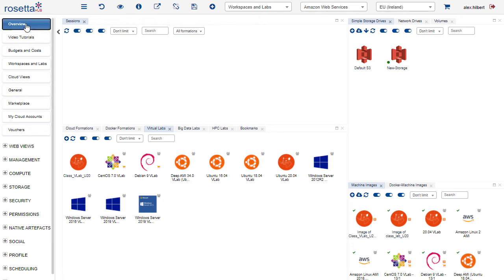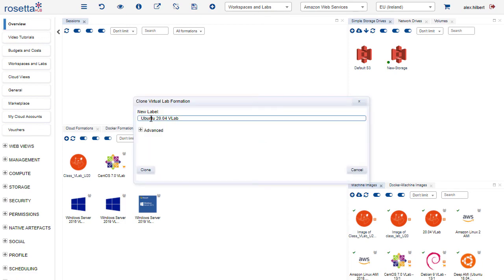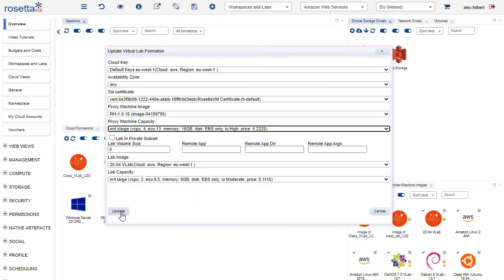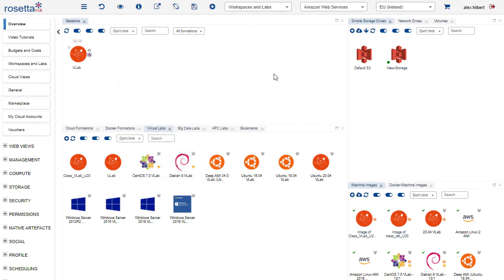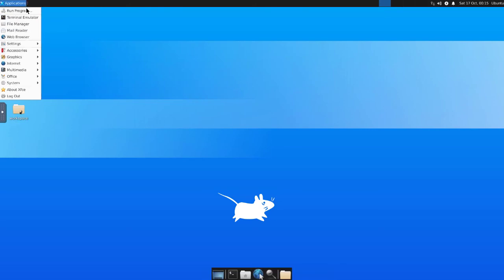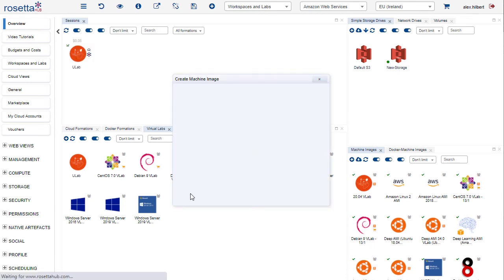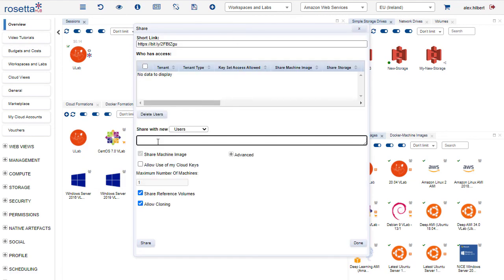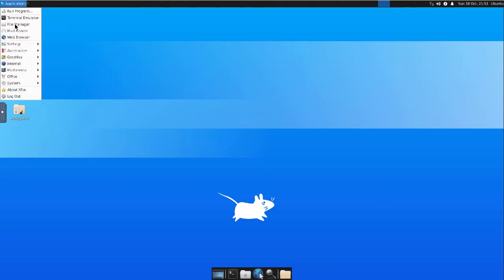Virtual Labs Lifecycle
This video shows an Ubuntu Virtual Lab lifecycle: Clone a publicly available Lab, Update the lab to use the different instance type, Launch the lab, Connect in one click, Install an application, Create an Image of the new lab, Share new the lab with a an organization